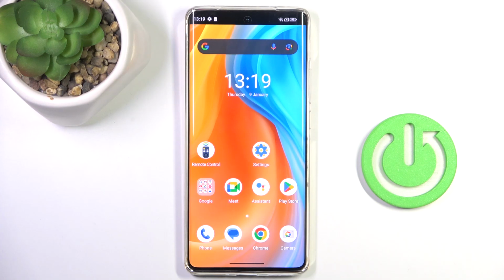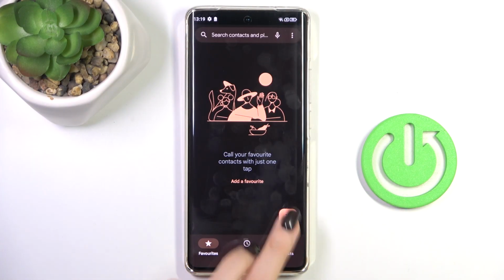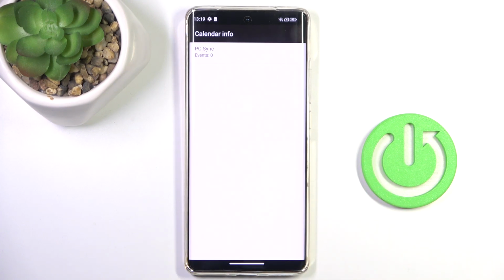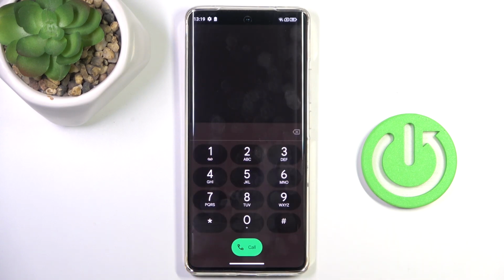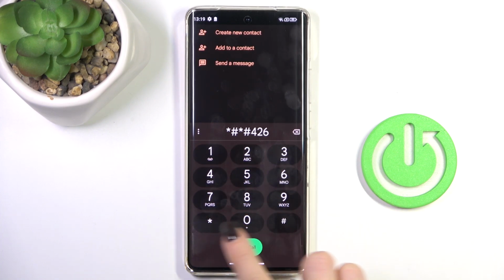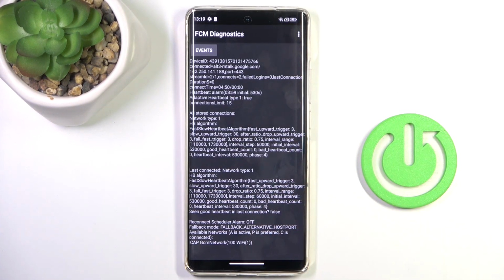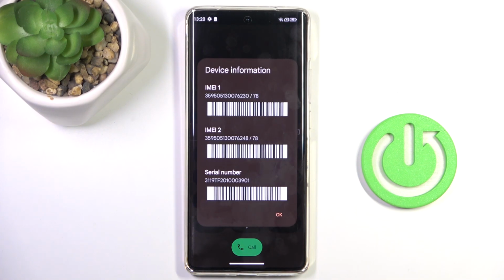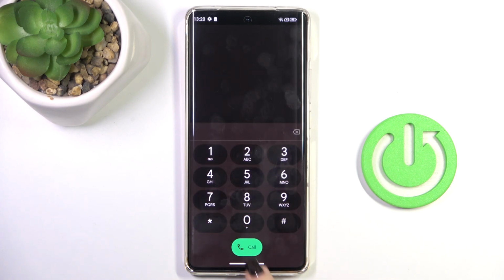ULEFONE Note 17 Pro - Useful Codes - Unlock Hidden Features and Settings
In this tutorial, we’ll show you some useful USSD codes and shortcuts for your ULEFONE Note 17 Pro. These codes can help you unlock hidden features, check system information, and troubleshoot various issues. Learn how to use these codes to make the most of your device.

List of useful USSD codes for your ULEFONE Note 17 Pro
How to check system information, IMEI, and network status using codes
How to unlock hidden settings and troubleshoot phone issues
Tips for using diagnostic codes to monitor phone performance
How to safely use codes without affecting your device's functionality